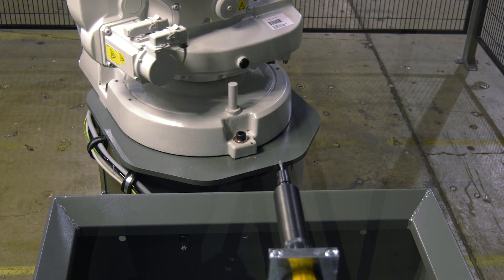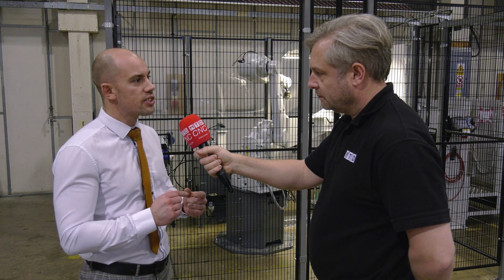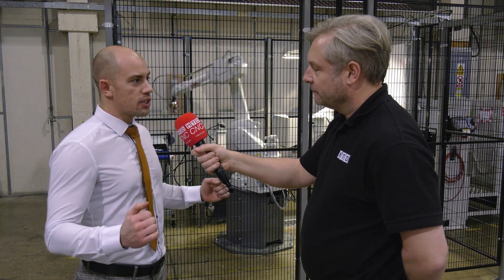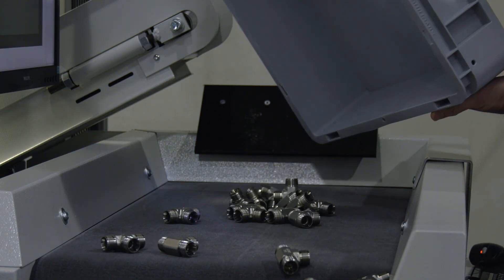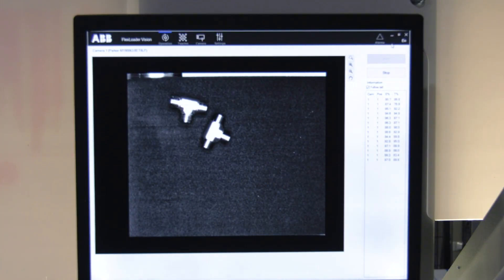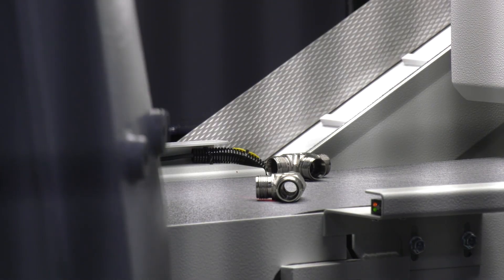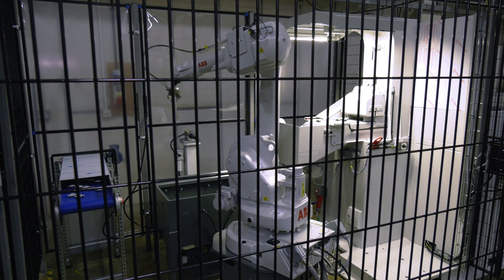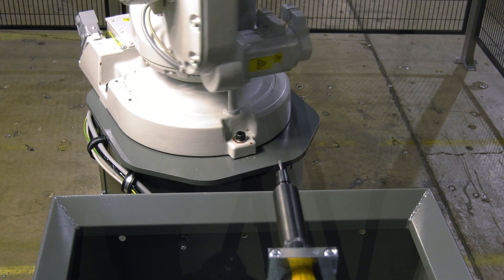Automate Your Deburring With ABB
This must be one of the least inspiring jobs an engineer has. De-burring those parts. Well, ABB Robotics have come up with a solution using their FP300 with 2D Vision System.

Matt from ABB tells us more about the system.